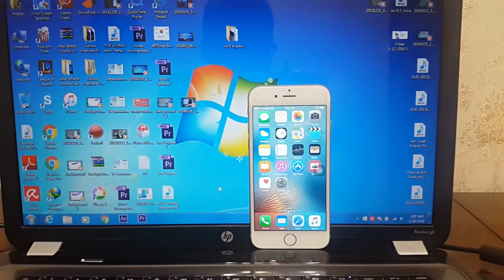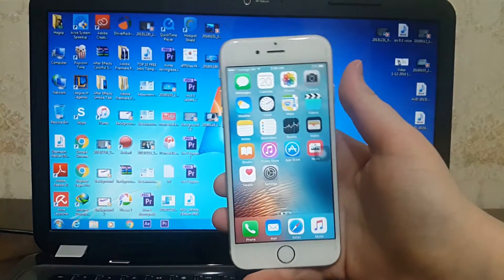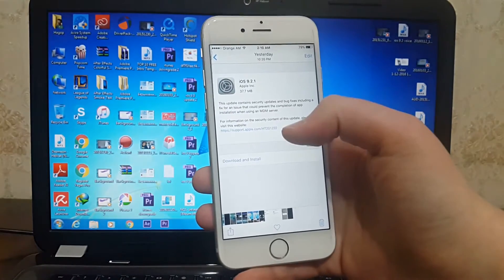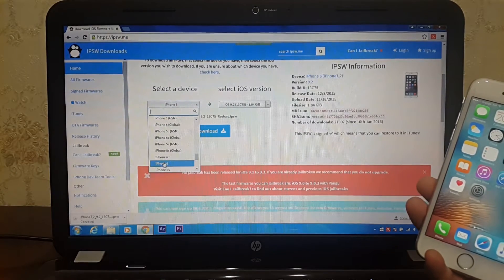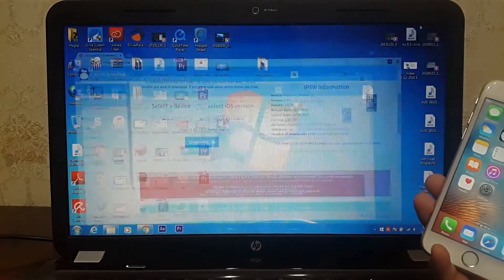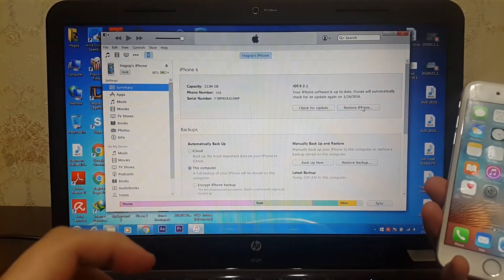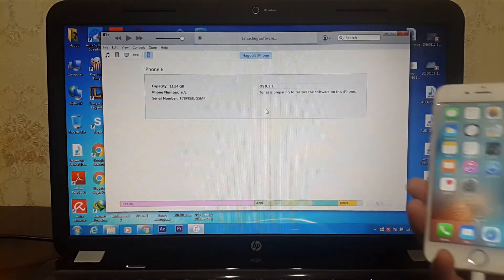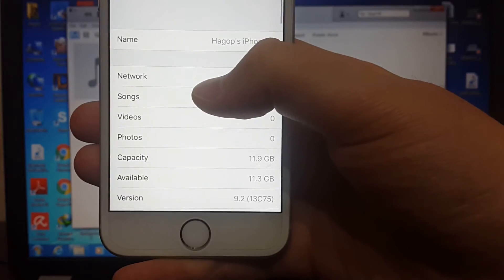iOS 9.2.1 Officially Released To The Public ,How to Downgrade iOS 9.2.1 To iOS 9.2 {NO LONGER WORKS}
download iOS Firmware from here : ipsw.me

Persicope : iTech Pro

How to get paid games and apps on any iOS device thats including iPhone,iPad or iPod touch :

how to download popcorn time on any ios device including iphone,ipad or ipod touch (no jailbreak)